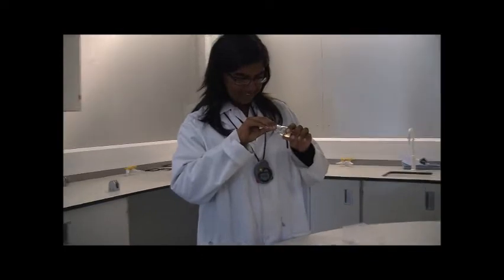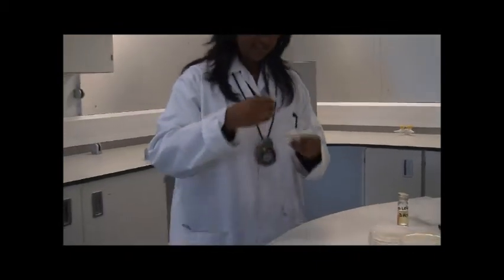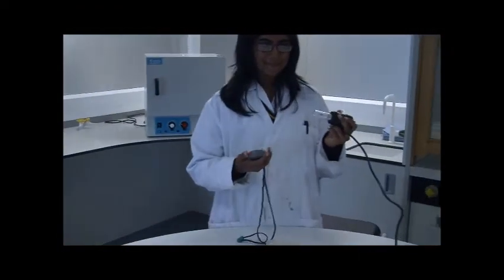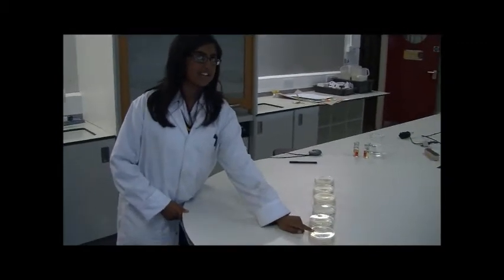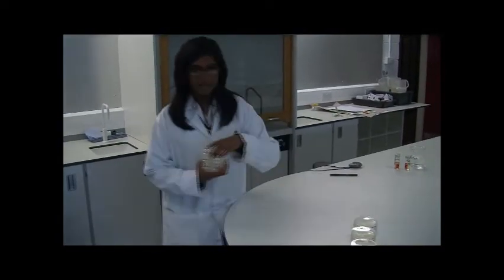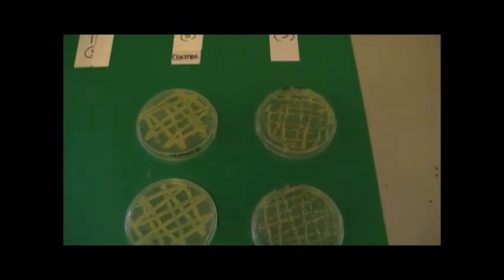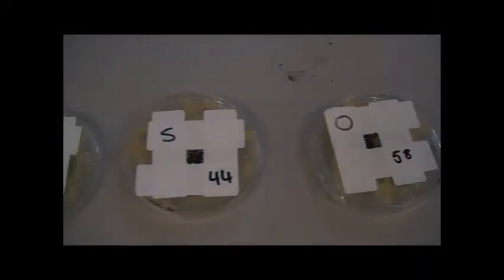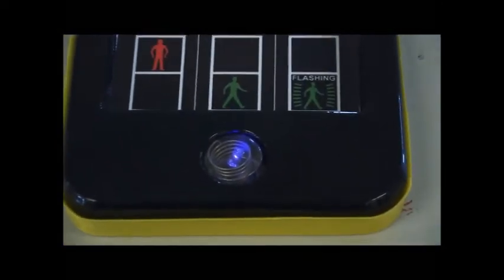Ashton CSC STEM Project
A UVC device which kills bacteria.